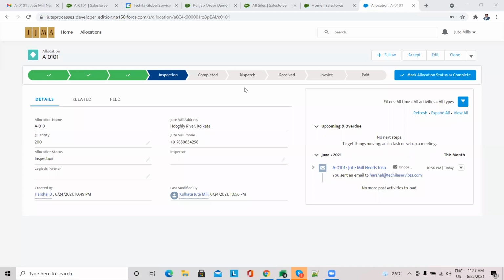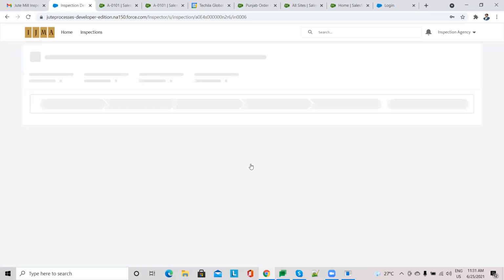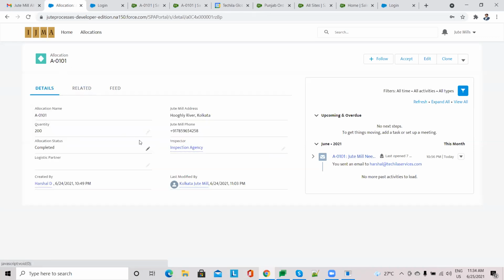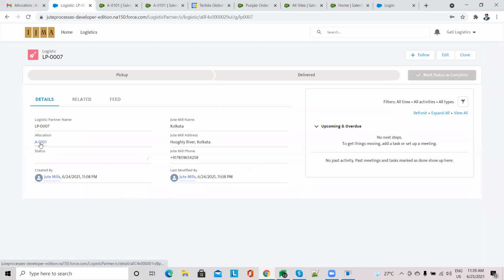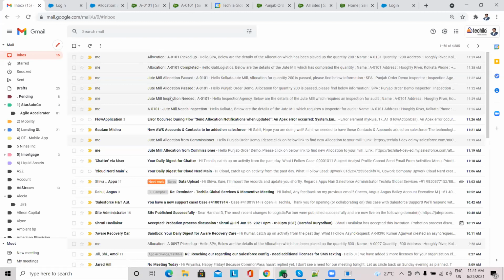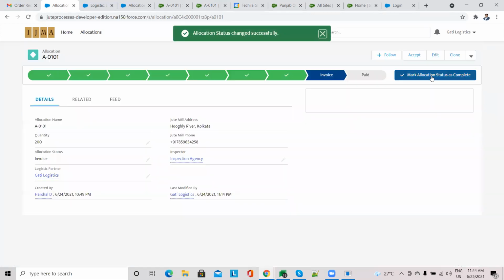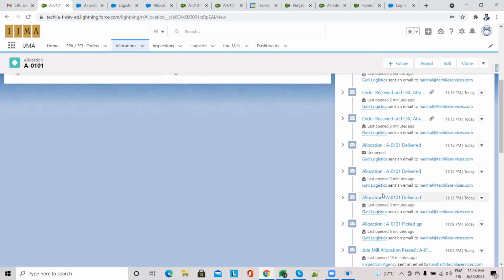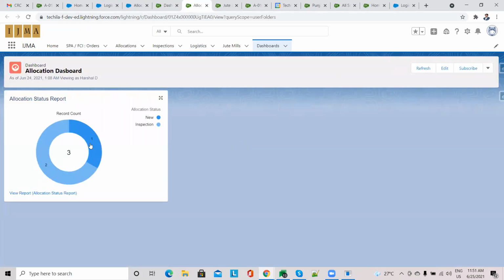IJMA Salesforce conference on jute industry modernisation